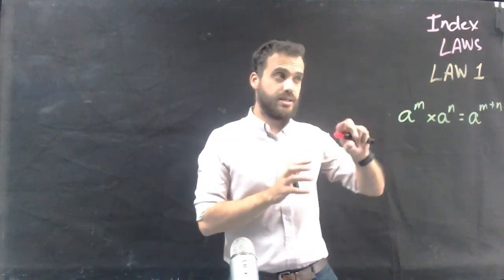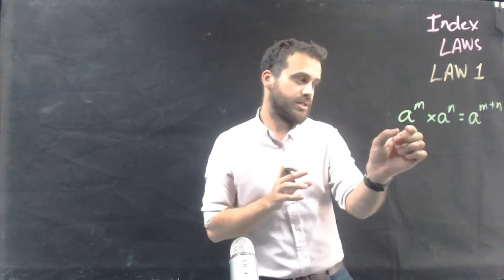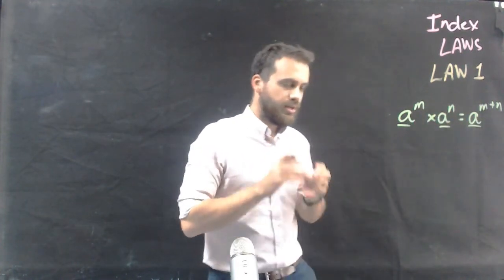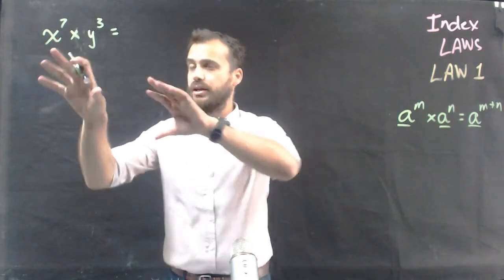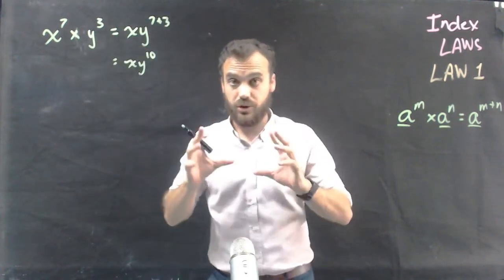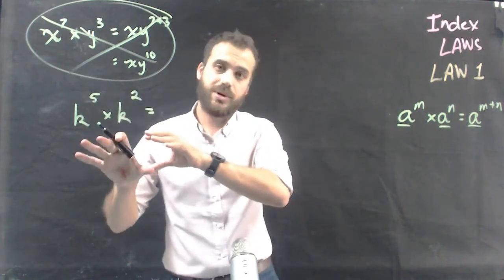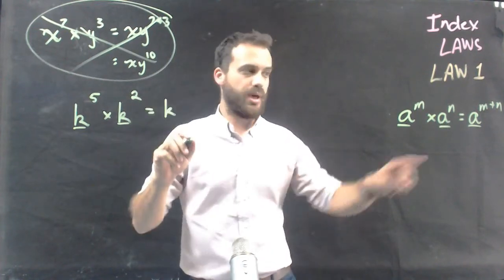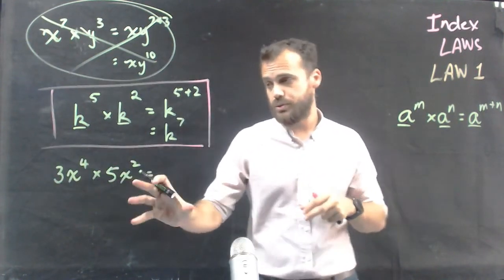Index Law 1 - multiplication of indices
in this video you'll learn how to use the first index law to multiply two terms with common bases. To multiply two terms with common bases, you must add the indices. Want more videos? I've mapped hundreds of my videos to the Australian senior curriculum at my